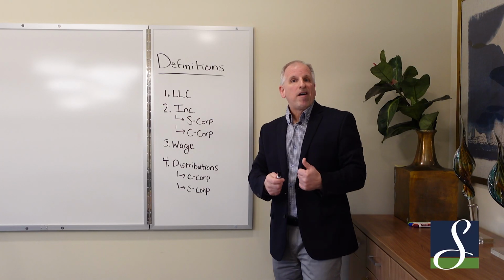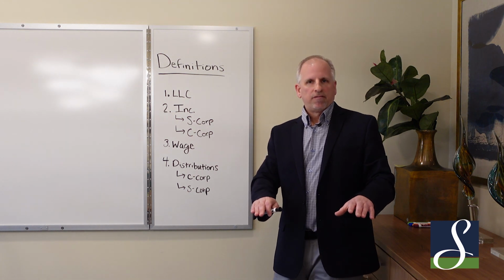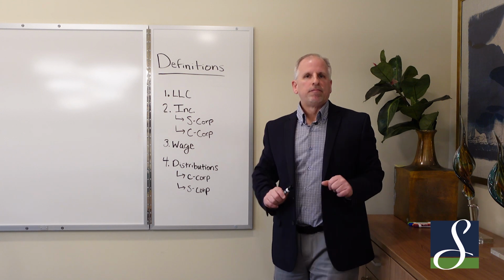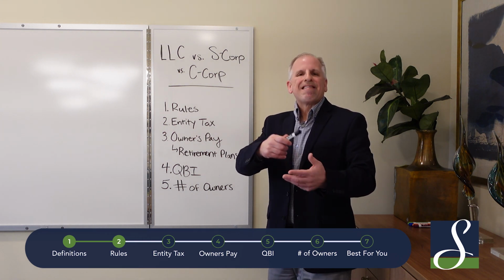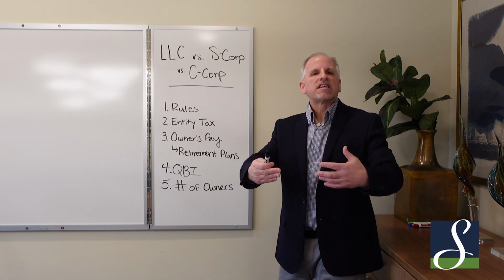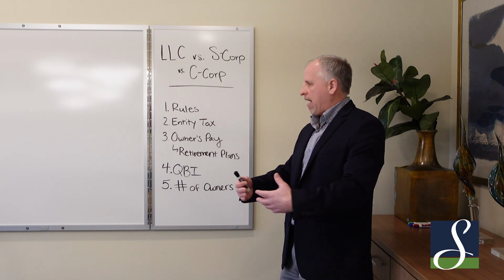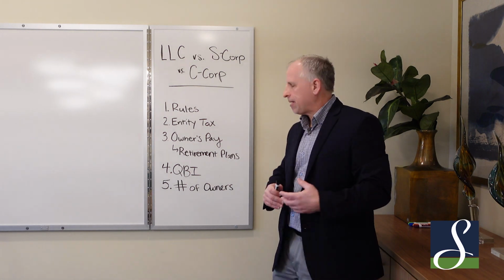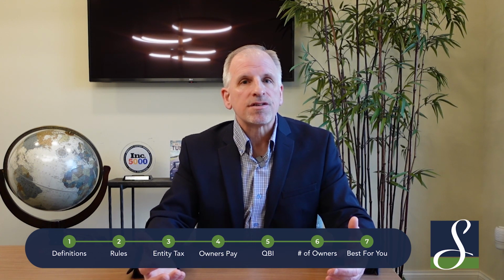Choose the Right Tax Structure for Your Business: LLC vs S-Corp vs C-Corp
__ Whether you're thinking about starting a business, already started a business, or are already a successful business owner, it is extremely important to understand your company's tax status. (Spoiler: It could save you lots of money!) Today, Jerry, aka "The Tax Guy" will walk you through the three primary tax structures: LLC's, S-Corps, and C-Corps, significant differences in the 3, and how to determine which is best for you.

At W.A. Smith Financial Group, our mission is to ensure you focus more on your life & worry less about your money.

Contents of this Video:
0:00 - Business Taxes Intro
0:49 - Important Definitions
2:51 - LLC vs C-Corp vs S-Corp
3:28 - Rules
3:54 - Entity Tax
4:42 - Owner's Pay
5:50 - QBI
6:21 - Number of Owners
6:57 - Which is best for you?

➤ Produced by Hallee Media & Design LLC
➤ Music Licensing Code: WDOVVNN0GJTSJR1M

ccorporation llc taxstrategy taxplanning smallbusinessowner smallbusinesstip newbusinessowner Great Lakes Retirement, Inc., operating under the DBA W.A. Smith Financial Group, is the sole SEC-Registered Investment Advisory firm. Investment Advisory Services are offered exclusively through Great Lakes Retirement, Inc. SEC registration does not imply an endorsement of the firm by the SEC, nor does it indicate a specific level of skill or qualification. Insurance and Tax Planning services offered through W.A. Smith Financial LLC. The oral and written communications of an adviser provide you with information about which you determine to hire or retain an adviser. Form ADV Part 2A can be obtained by visiting and search for our firm name. ADV Form 2B is available upon request. Neither the information nor any opinion expressed is to be construed as solicitation to buy or sell a security or personalized investment, tax, or legal advice.

The investment strategy and themes discussed herein may be unsuitable for investors depending on their specific investment objectives and financial situation. Information obtained from third-party sources is believed to be reliable though its accuracy is not guaranteed. Opinions expressed in this commentary reflect subjective judgments of the author based on conditions at the time of publication and are subject to change without notice. Past performance is not indicative of future results.